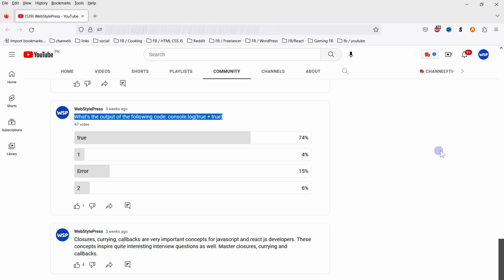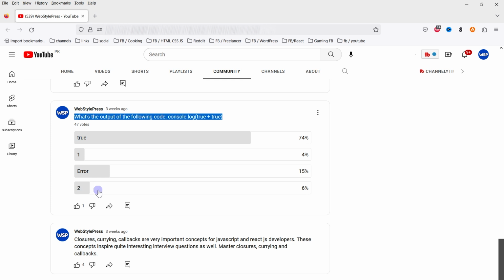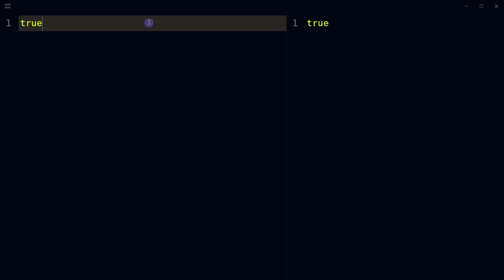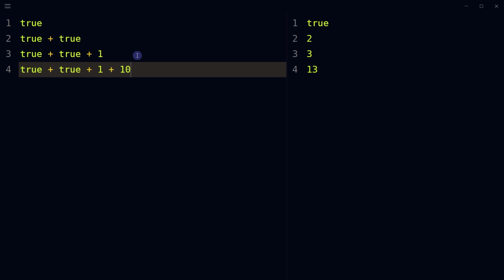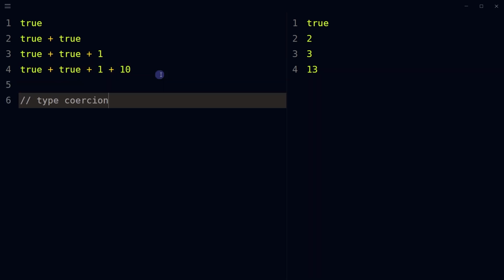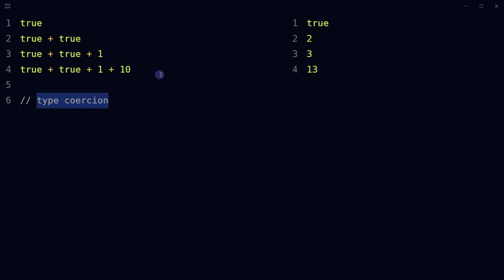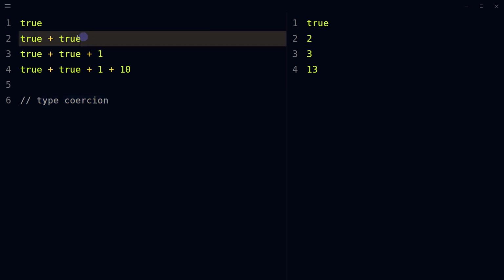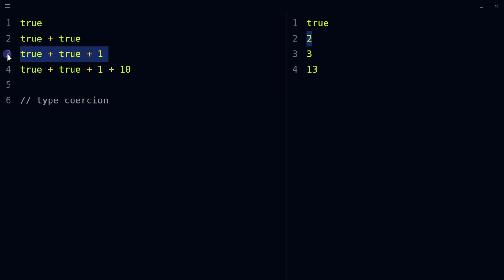True Plus Ture in JavaScript? Javascript Tutorial for Beginners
I asked a question in community tab. It was: What's the output of console log true plus true in javascript. Options were true, 1, error and 2. It received 47 votes/answers. Most people selected true. But the answer is 2.

true + true equals 2 in javascript. Let me explain how. In JavaScript, when you try to perform arithmetic operations with non-numeric values, the language attempts to implicitly convert the non-numeric values into numbers before performing the operation. This is called type coercion.

When you have an expression like true + true, JavaScript converts the true values into their numeric equivalents. In this case, true is converted to the number 1. So the expression becomes 1 + 1, which equals 2.

For the expression true + true + 1, the same type coercion happens. The true values are converted to 1. So the expression becomes 1 + 1 + 1, which equals 3.